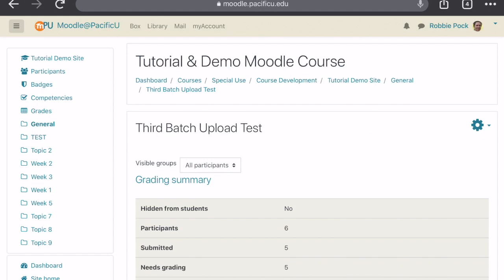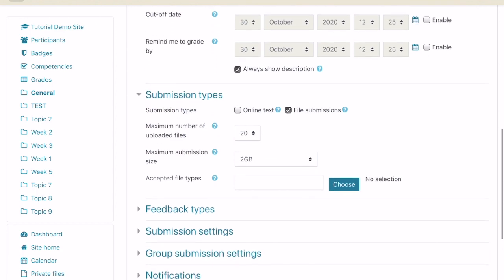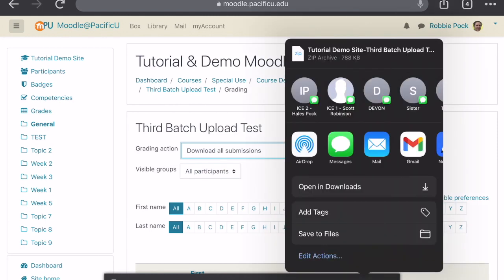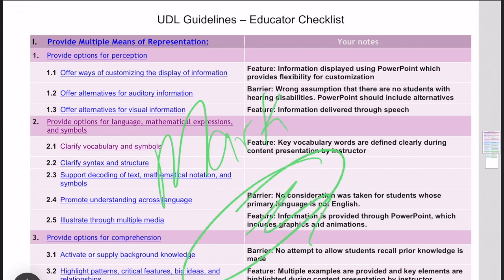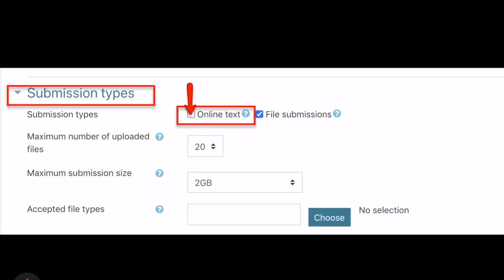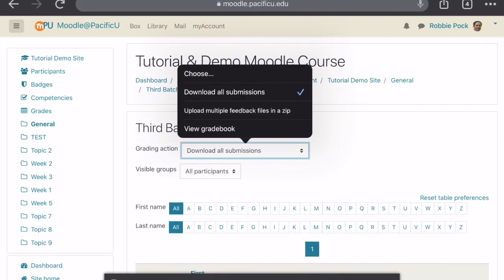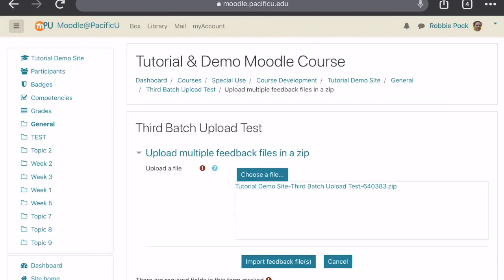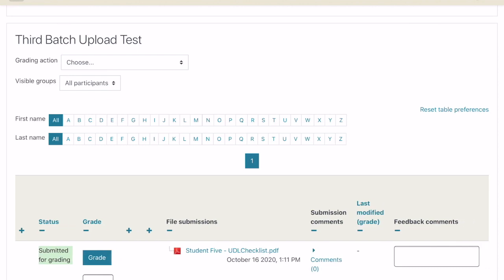Marking Student Submissions Moodle + iPad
This video is a demonstration of how to use an iPad + Apple Pencil to download, annotate, and batch upload marked student work as feedback files in Moodle.